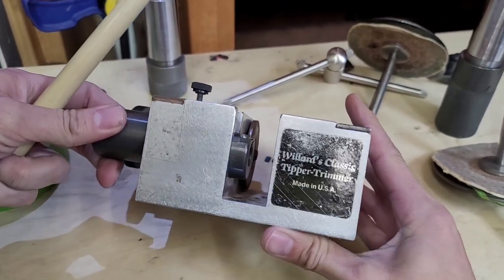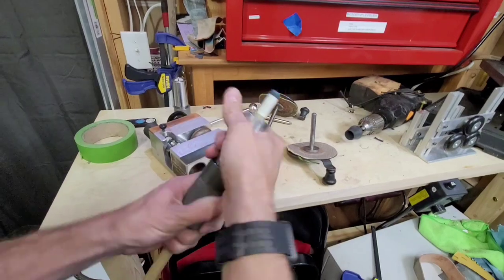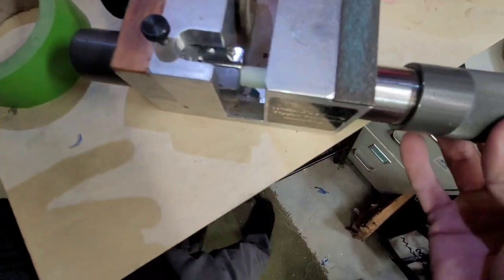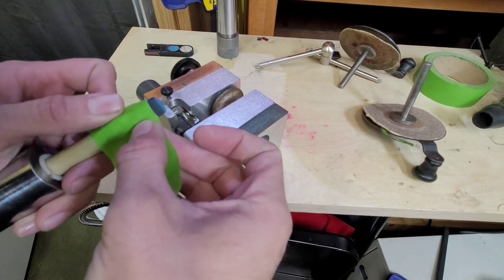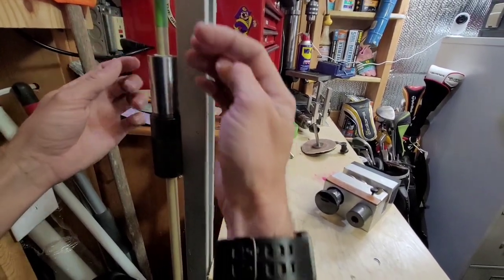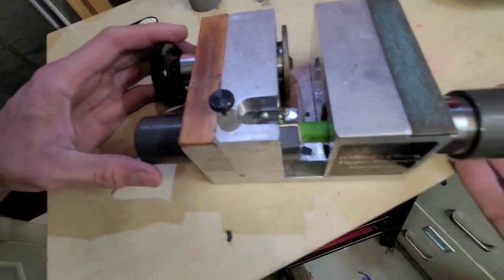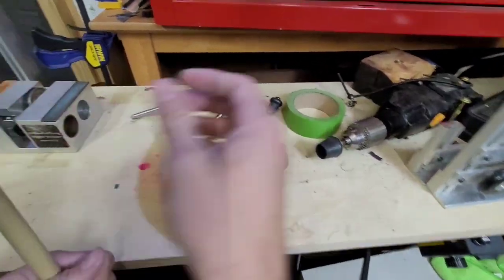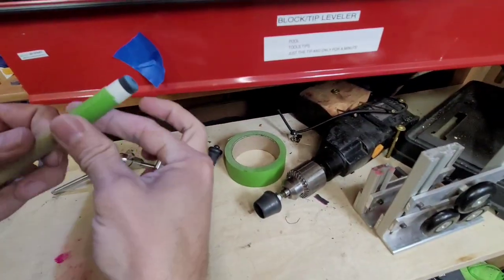How to Use Willards Classic Tipper Trimmer to put on Pool cue tipCorded drill to sand tip and shaft.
Recorded on Note 20 Ultra You can buy on Amazon

how to use the Tipper trimmer. will Square Off the Farrell and also trim up the sides of a new tip or mushroomed tip. also how to use a drill to sand tip and shaft.
1:45 trimming the tip
8:00 using drill to sand shaft and tip
10:45 shaping the tip